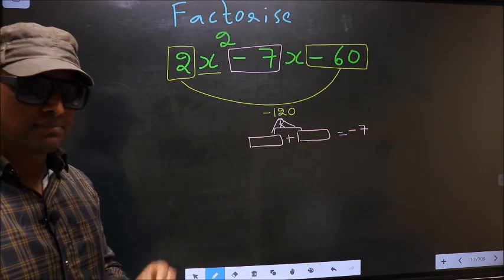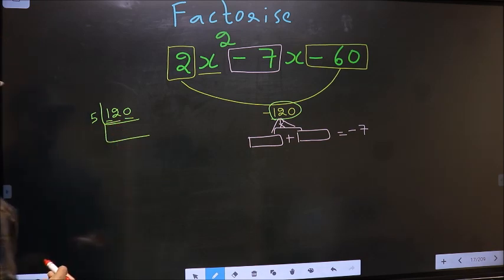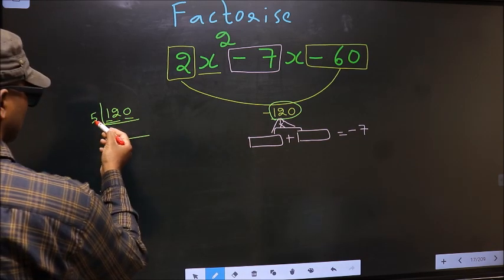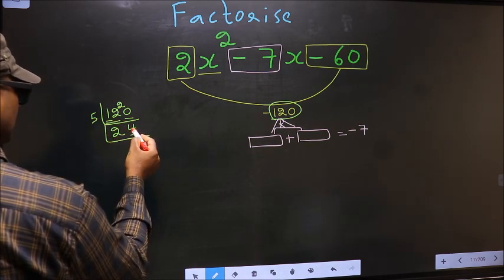Factorize 〖2x〗^2-7x-60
Factorize
 〖2x〗^2-7x-60